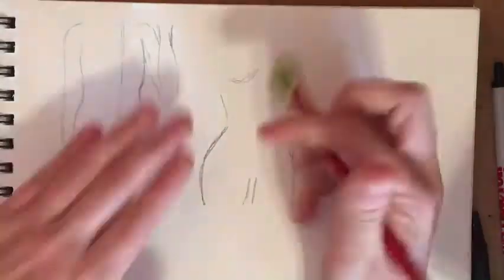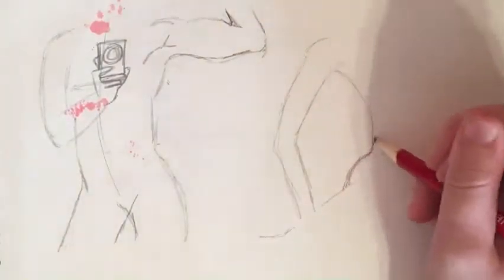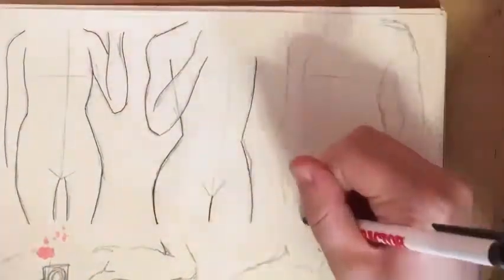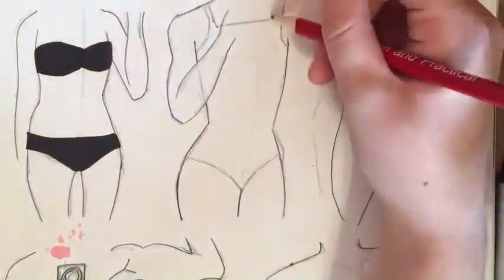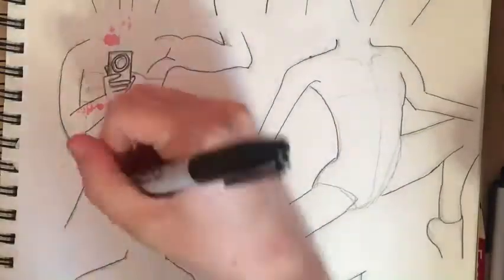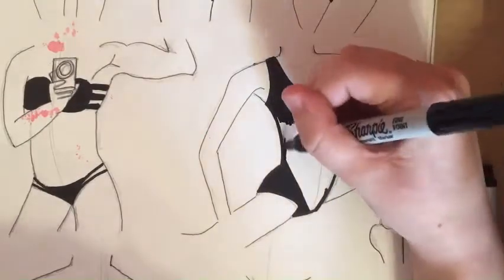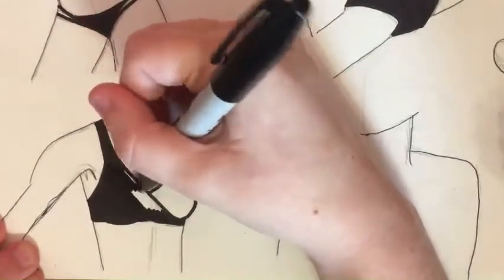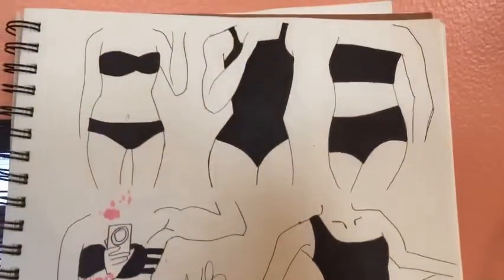Drawing Models and Swimsuits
Hello Everyone! Here are some babes in swimsuits!